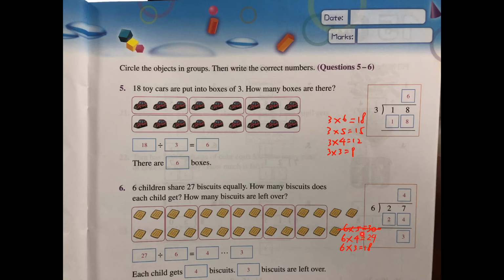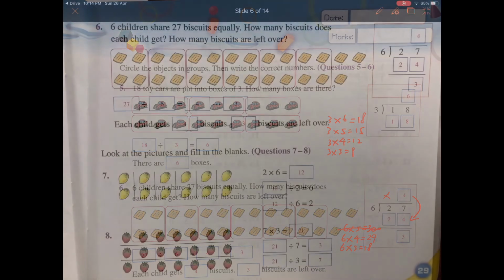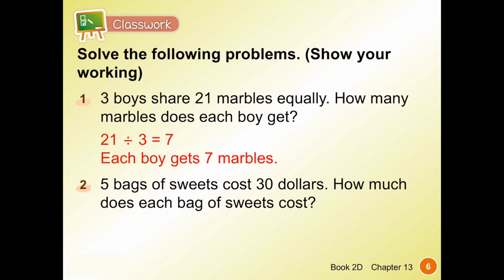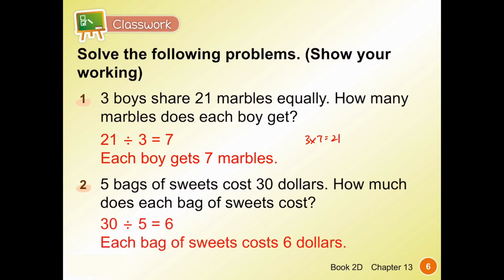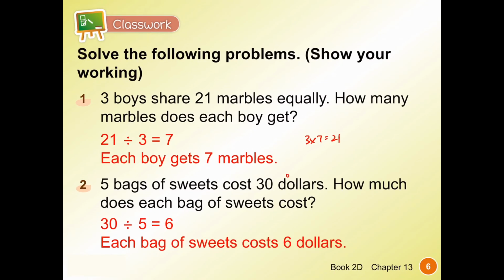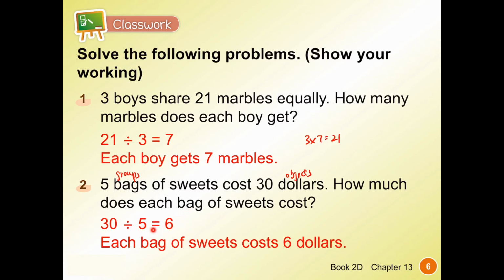P2 Maths 30th Apr part A